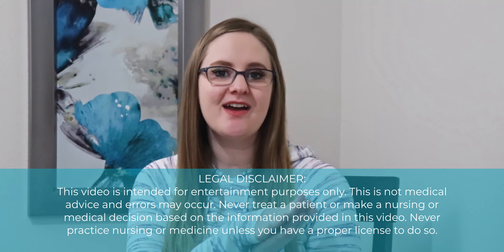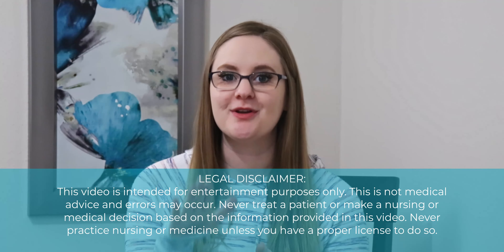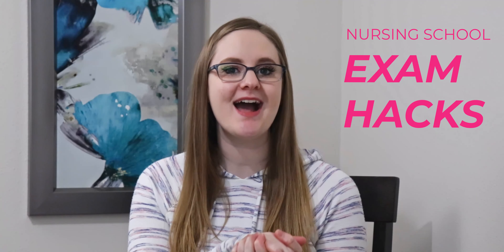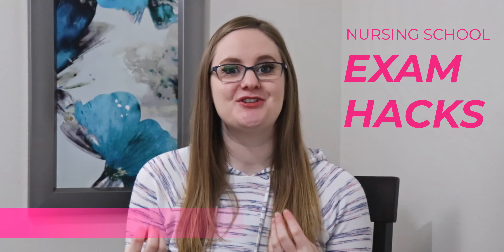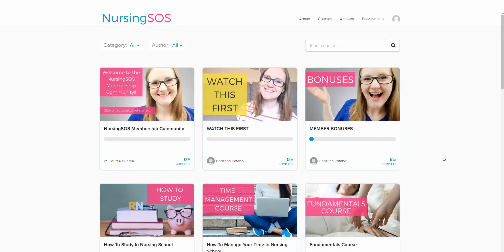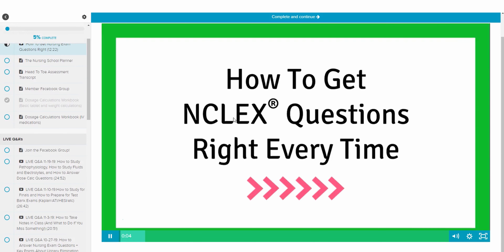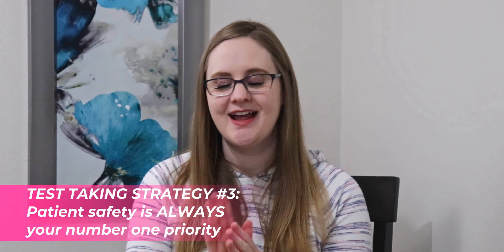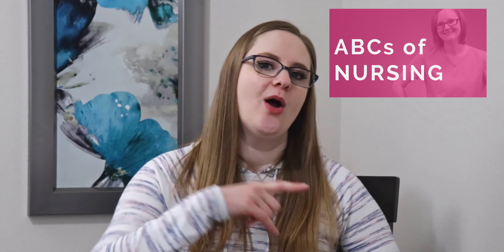How to Answer Nursing School Exam Questions TOP HACKS!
Nursing exams are totally different than anything you've ever taken before. They are worded completely differently, and they really test your critical thinking skills to the max.

But most nursing students I talk with don't know that there are some super cool test taking tips and strategies that you can use to pick the correct answer, even if you're not totally sure what the correct answer is.

In this video, we're diving into some AWESOME nursing school exam hacks that you can use to choose the right answer, even if you're not totally sure what the correct answer is.

So if you're struggling with taking your nursing school exams and aren't doing as well as you want, then this video is for you!

HERE'S A BREAKDOWN OF WHAT WE'LL TALK ABOUT:

Test Taking Strategy #1: How to answer "Select all that apply" questions (1:34)

Test Taking Strategy #2: How to answer questions with 2 conflicting or opposite answers (3:33)

Test Taking Strategy #3: Patient safety is ALWAYS your number one priority (5:33)

How to CRITICALLY THINK in Nursing School (Your COMPLETE Step-By-Step Guide)